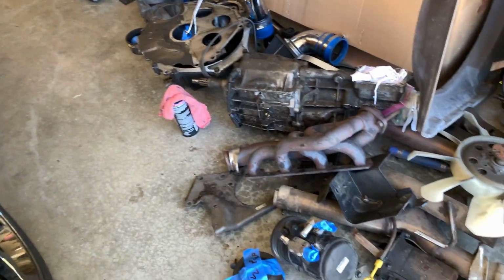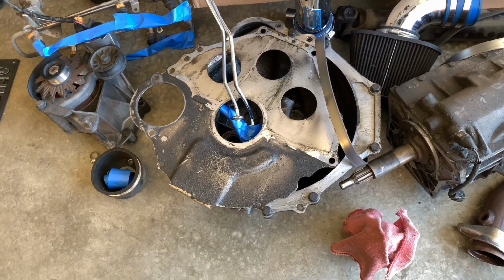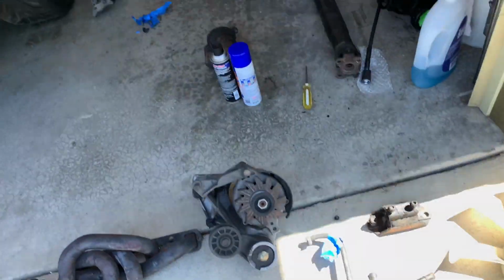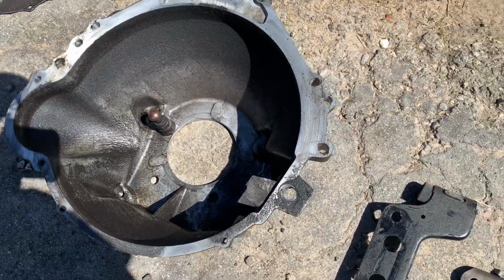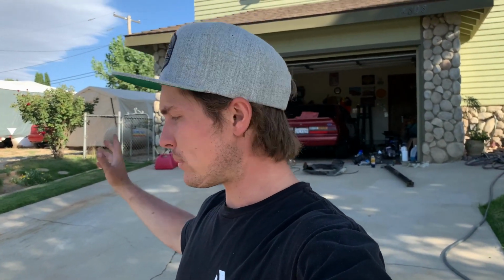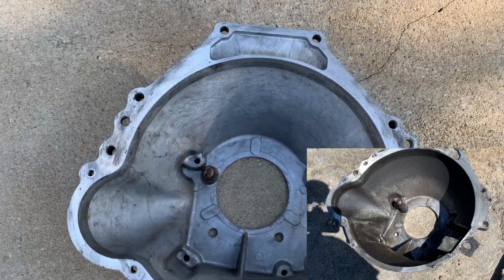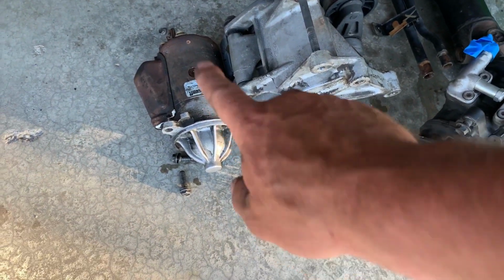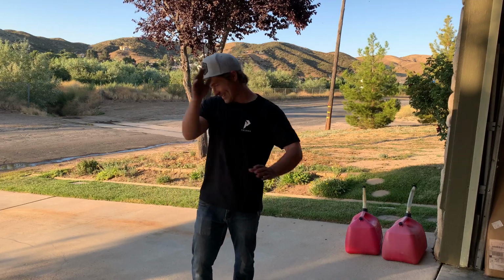Fox Body Engine Parts Degreasing ( Engine Swap EP#4 )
Hey everyone!! Today I am degreasing my fox body engine parts so I can paint and reuse them on my brand new 348ci SBF engine I have!! I pressure washed everything and the used a ton of gunk to get these engine parts clean!! My fox body is older and had a ton of leaks so the grease buildup was quite horrible! But in this video I show you the steps I had to take to get everything clean and the process I had to use , to make everything look brand new again!!!

New videos Thursdays and Sundays! stay updated on the builds!!

9 second fox coming to YouTube very soon!!!

Riviera by Smith The Mister.

crunchy roll by Smith The Mister.